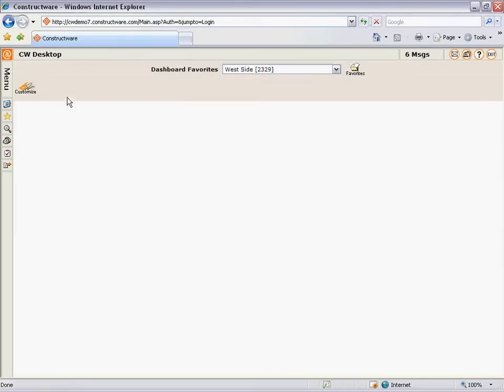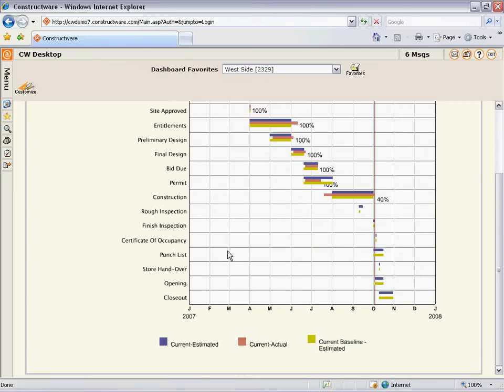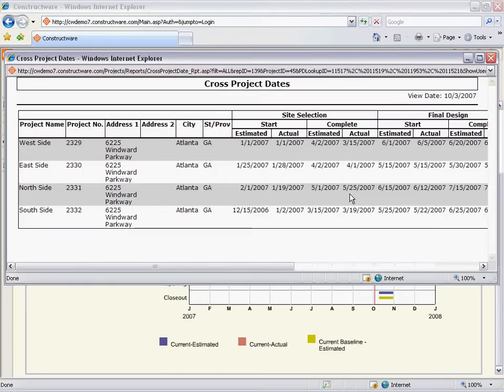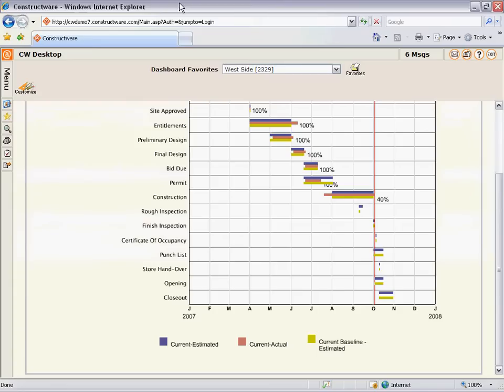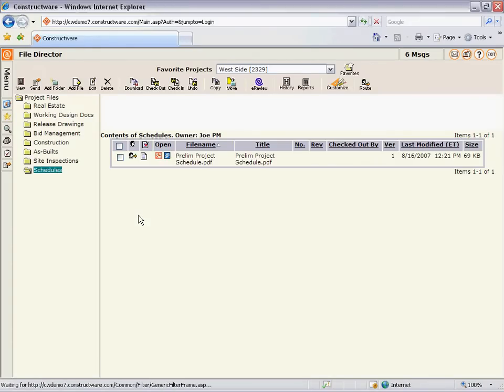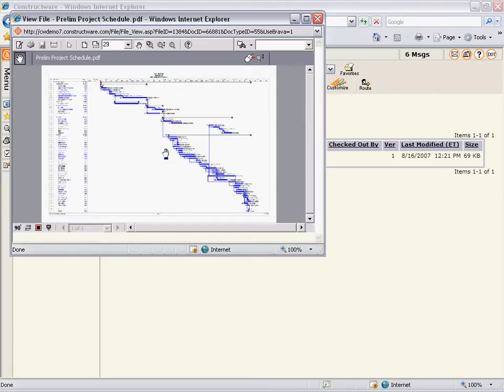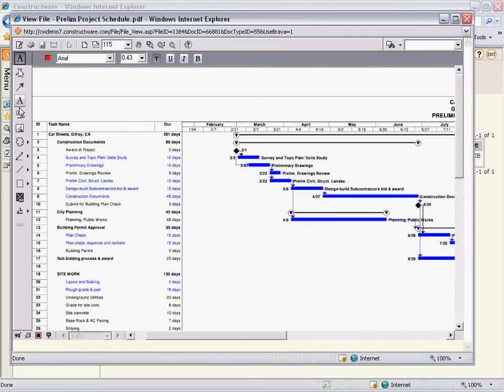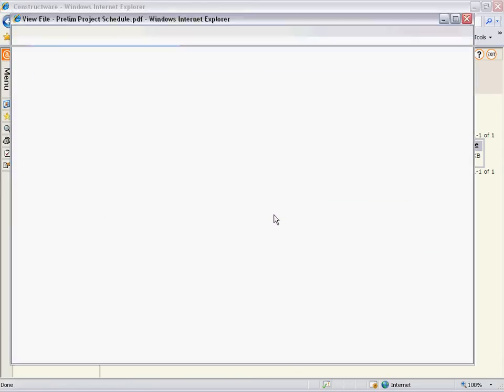Managing Schedules.mov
Consructware Demonstration - Managing Schedules.